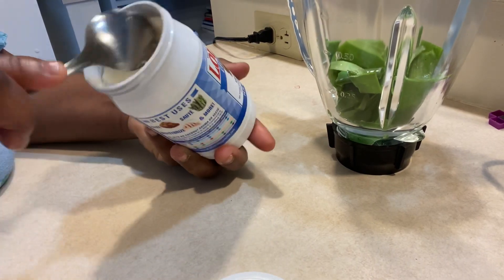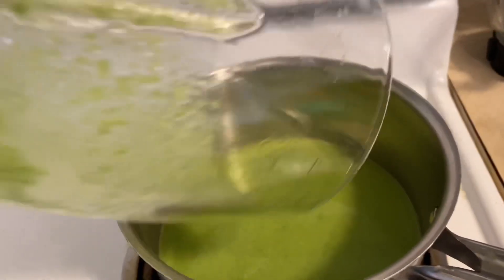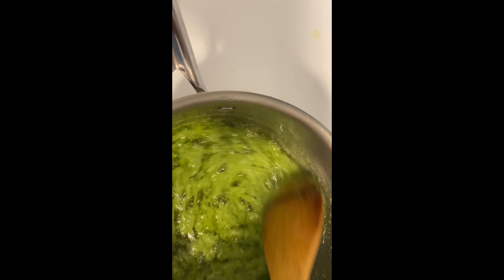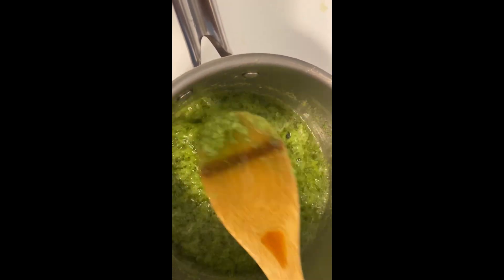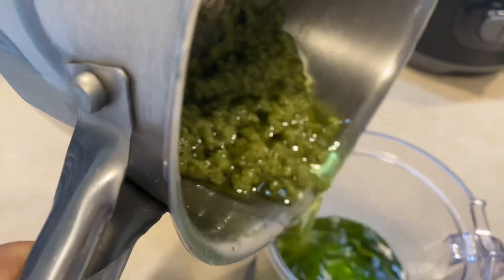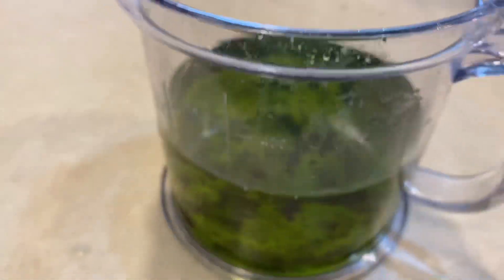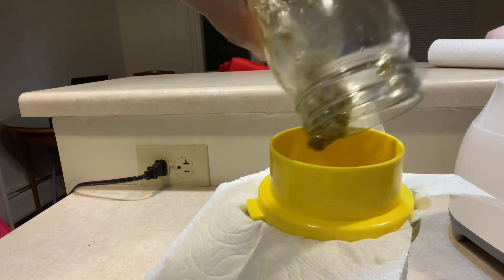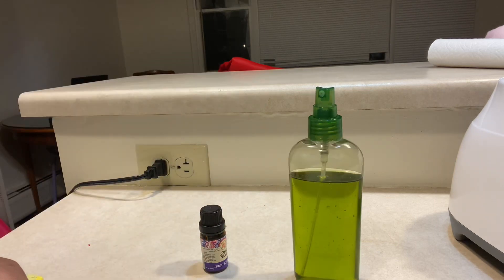How to properly make Aloe Vera oil. Your hair will be softer and grows better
This video shows how to make pure aloe Vera oil that softens your hard hair and repairs damaged hair. Aloe vera oil also prevent hair fall-off This oil works for all hair types both adult and children. It is cost effective way of having a healthy and soft hair, and also regrowing your hair from damage caused by relaxer or harsh chemical.

How to use Aloe Vera for massive hair growth

How to properly make Aloe Vera oil for scalp and hair growth

How to get rid of Dandruff from scalp and hair

What you must do for extreme hair growth

Avocado hair butter for extreme hair growth

Get rid of acne and dark spot from face

Get rid of hyperpigmentation and dark spot faster and look glowing